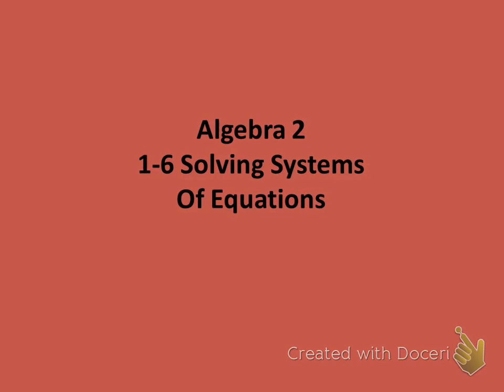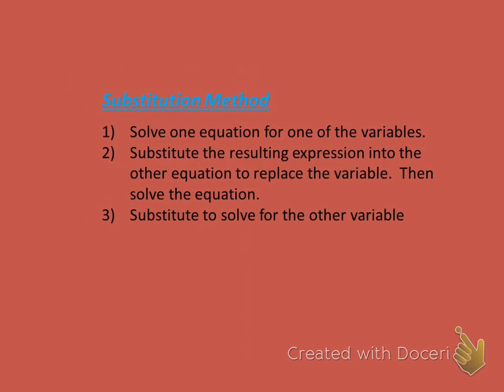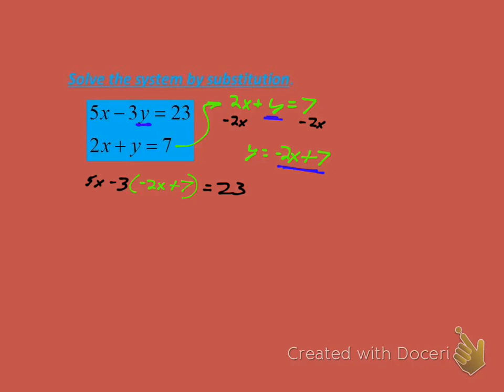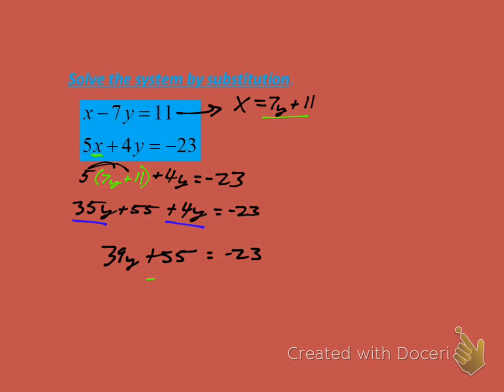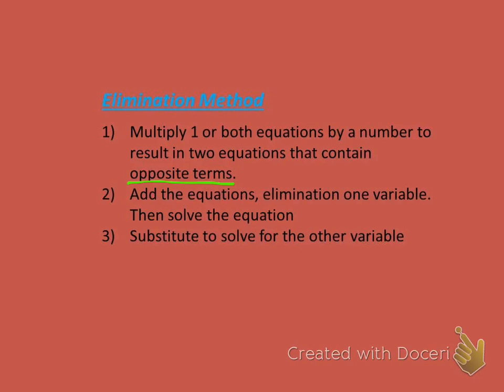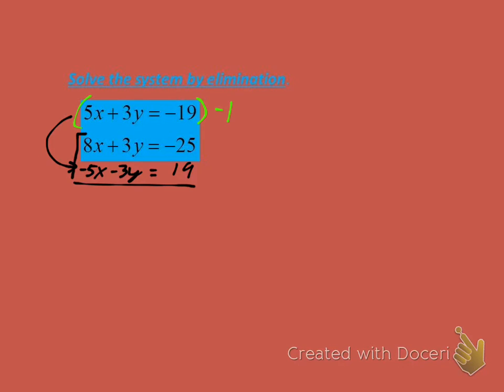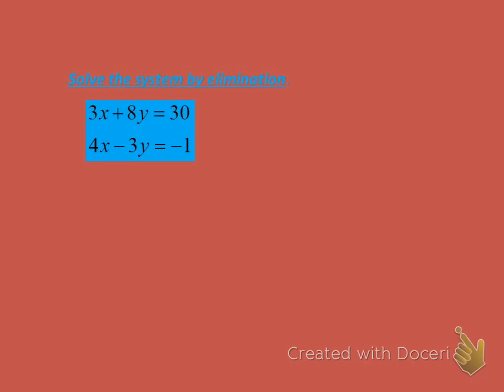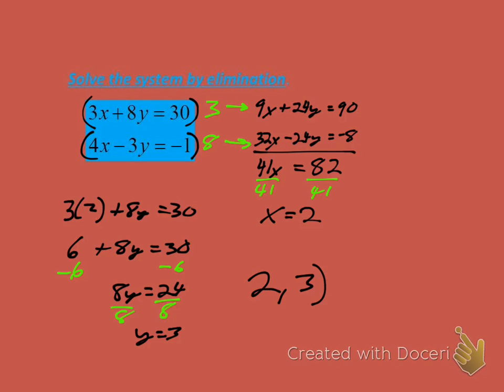Algebra 2 1.6 Solving Systems of Equations